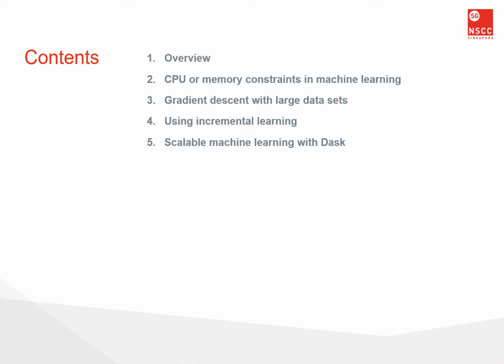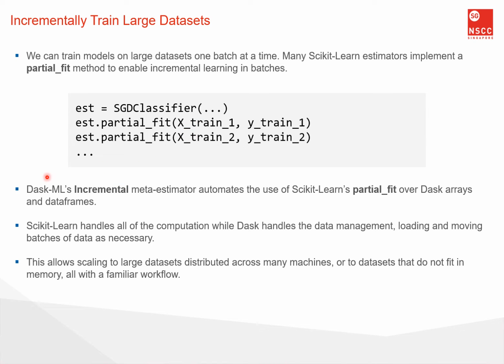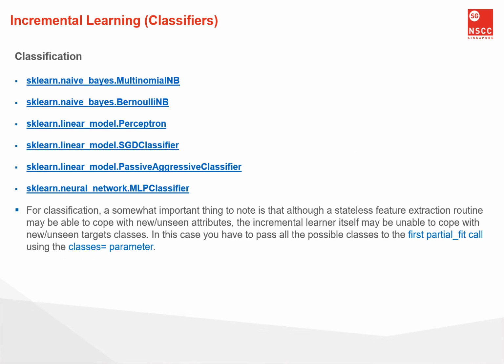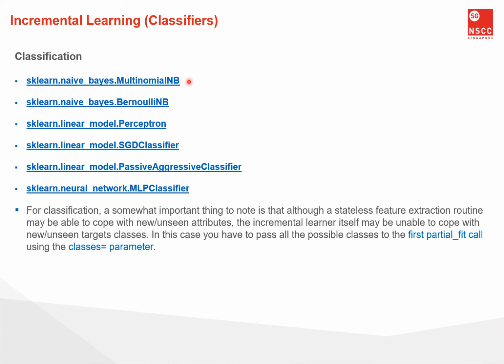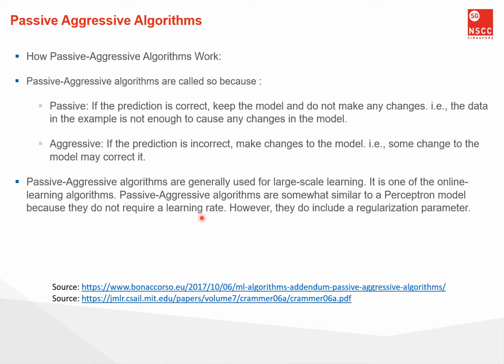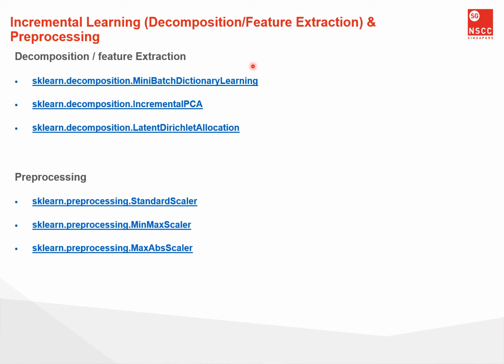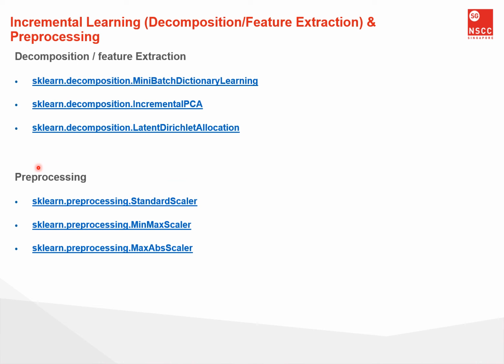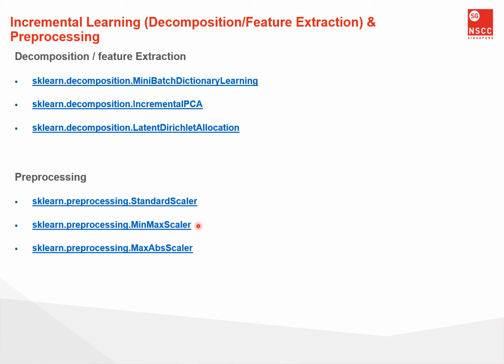Topic 6 Part 6